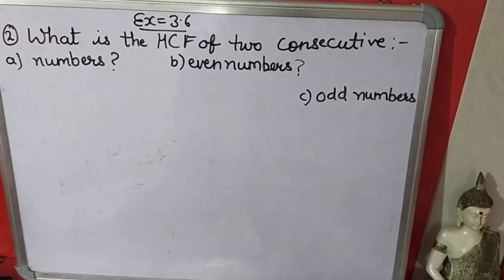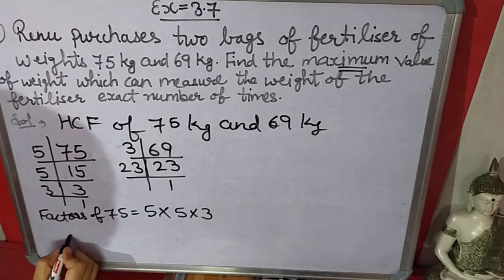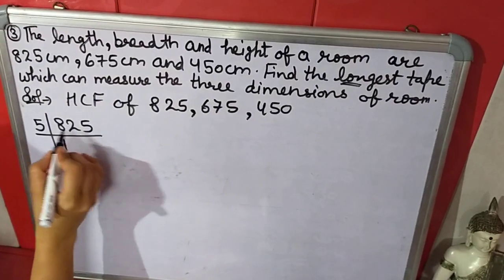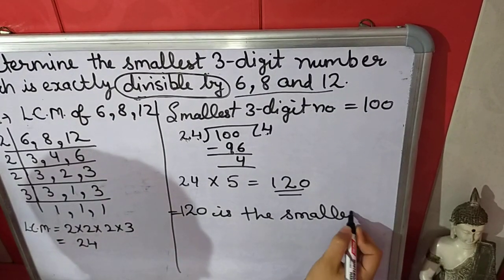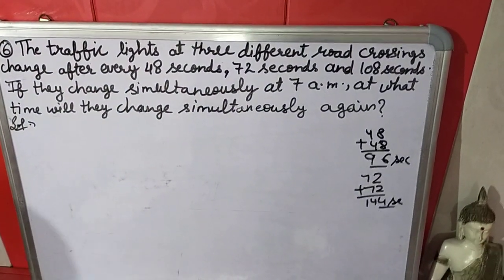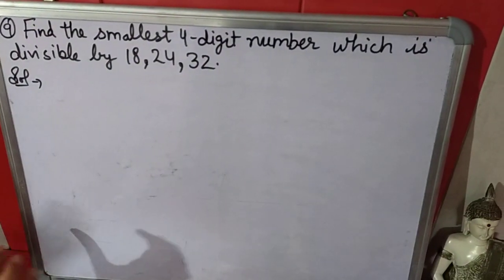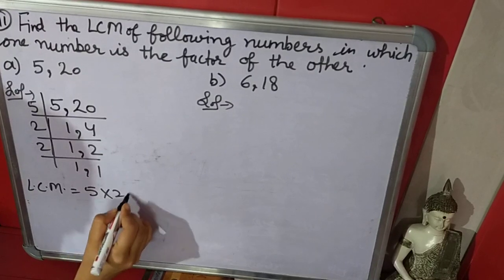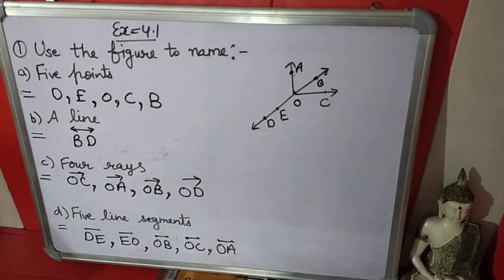Ex 3.6 ,3.7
Word problems with intro of geometry